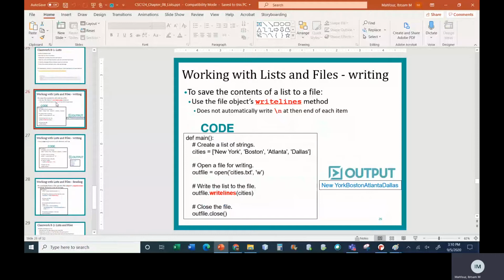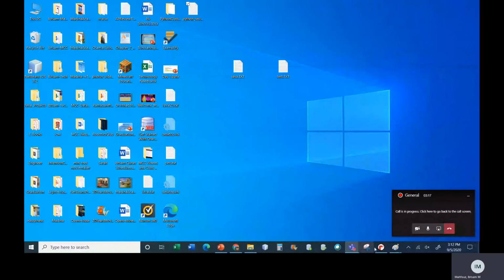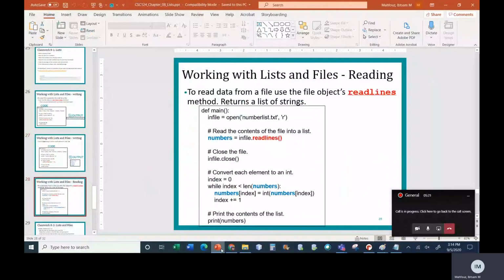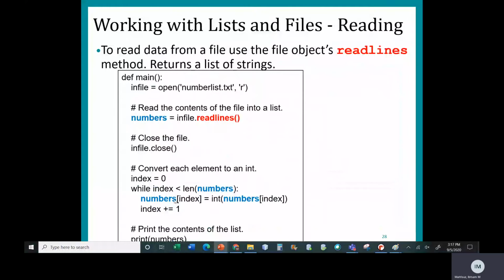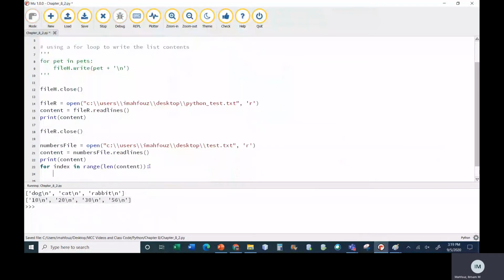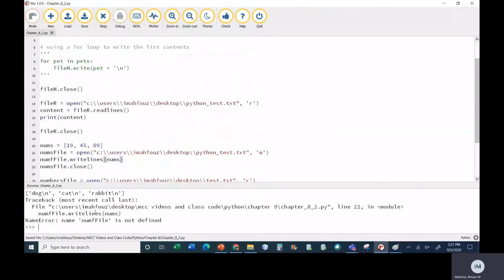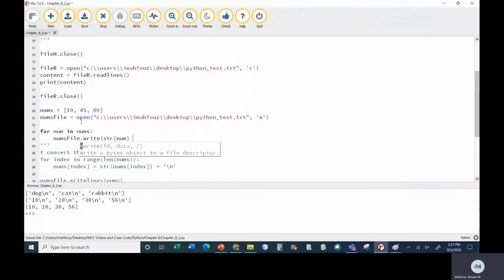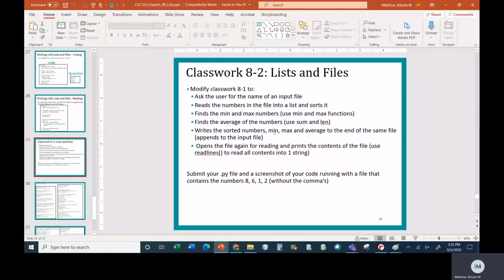Python Chapter 8 Class 2 Lists and Files